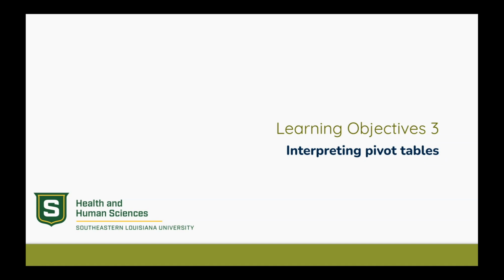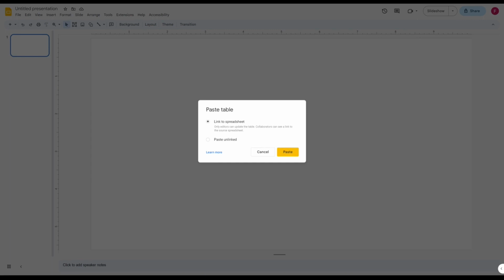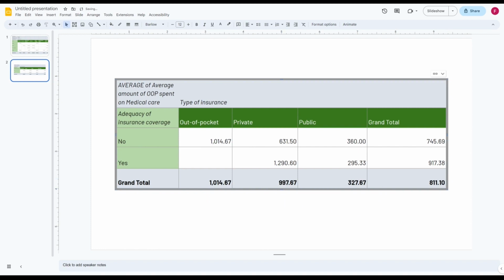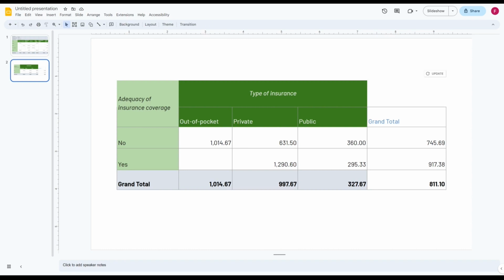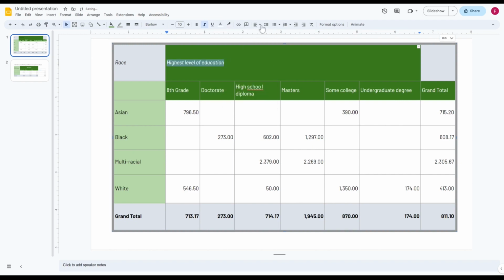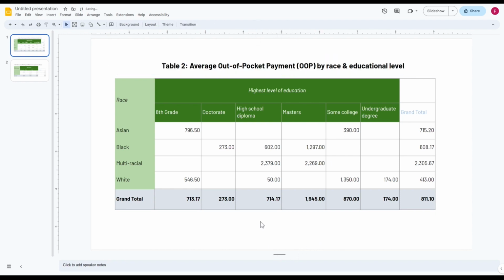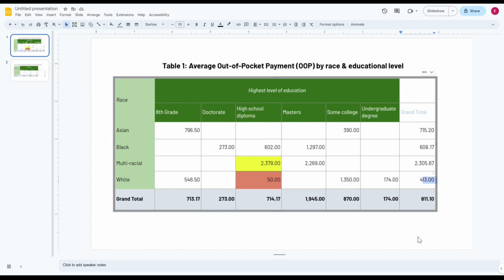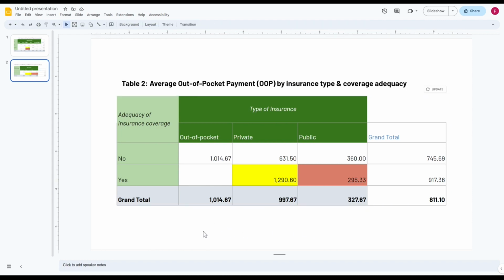HSM215_Module 4: Data Presentation II (LO 4.3)